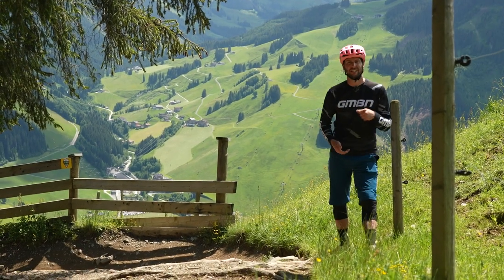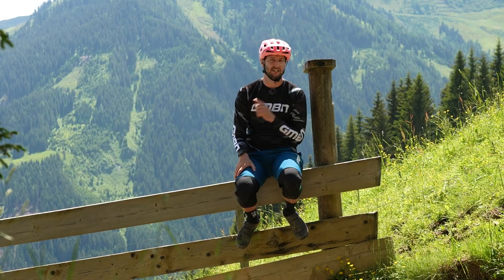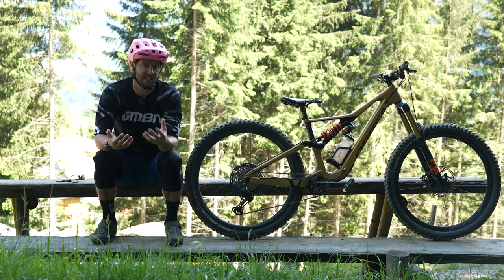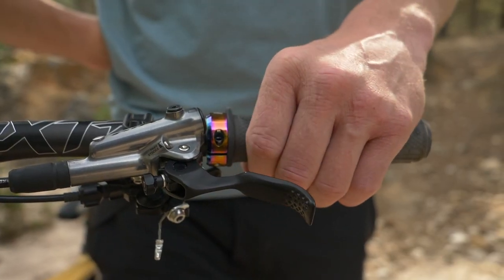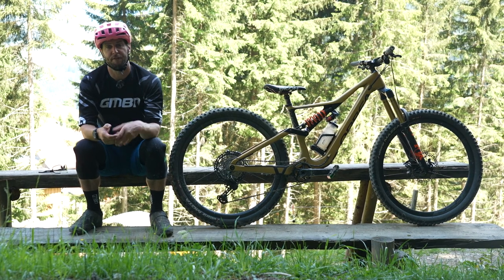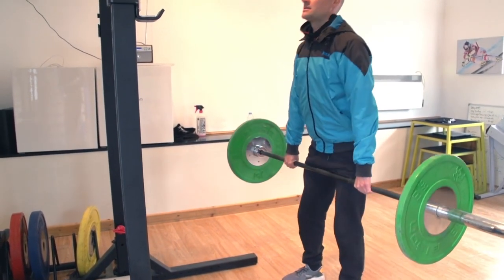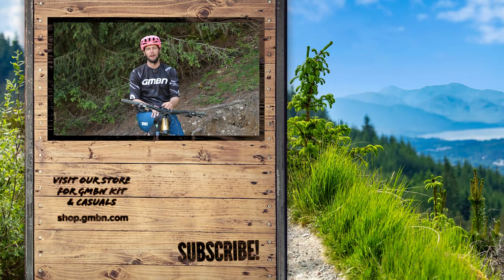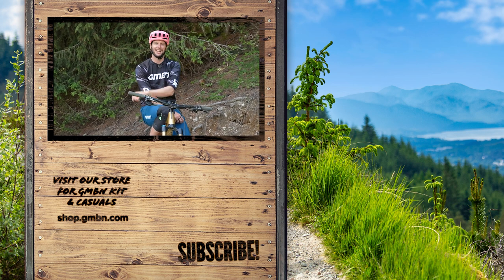How To Tackle Arm Pump!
Do you suffer from agonising forearms when riding? Bored of tight, uncomfortable fingers? Fear not as Rich Payne is here to save the day, and help you get a "grip" on arm pump, allowing you to deal with any annoying issues you might be having and ride the trails pain-free! 🤘

⏱ Timestamps ⏱
0:00 - Intro
0:31 - What is arm pump?
1:26 - Ease yourself in
1:58 - Bike setup
5:24 - Exercises
6:16 - Other activities
7:44 - Just breathe

Do you suffer from arm pump when riding? Let us know down below 👇

I Just Wanna Celebrate - Jay Putty
Inhalation - Ziv Moran
Tijuana - Randy Sharp
Time Of Journey - Yarin Primak